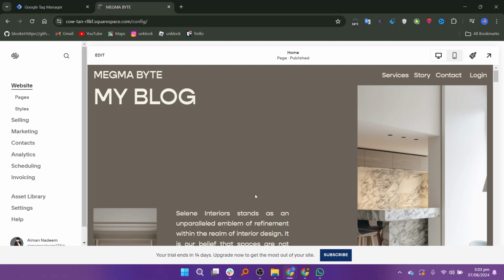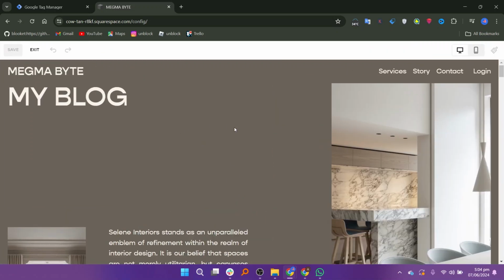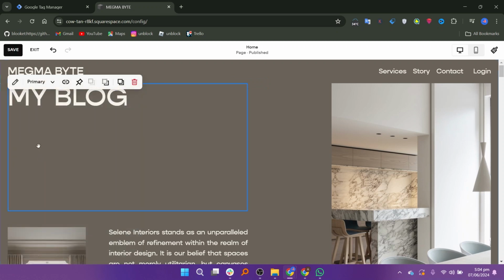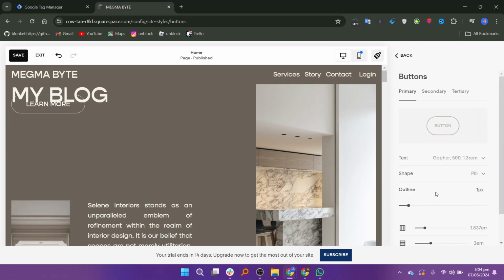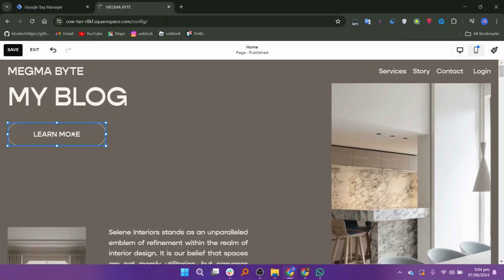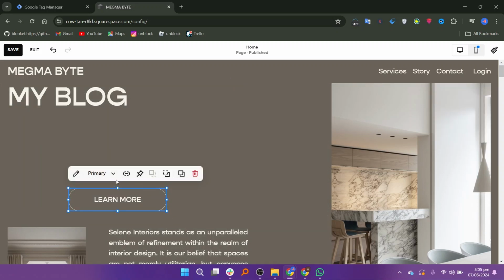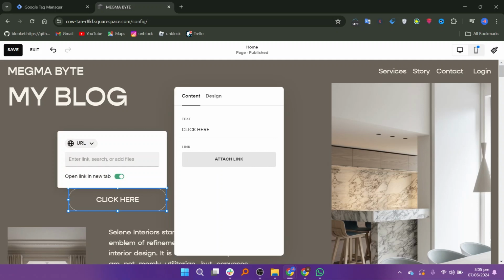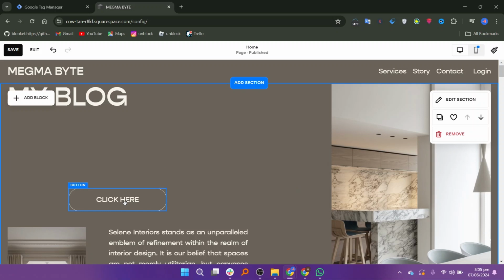HOW TO LINK A BUTTON TO A PAGE IN SQUARESPACE (New Way)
In this video I'll show you how to link a button to a page in squarespace

▶ how to link a button to a page in squarespace